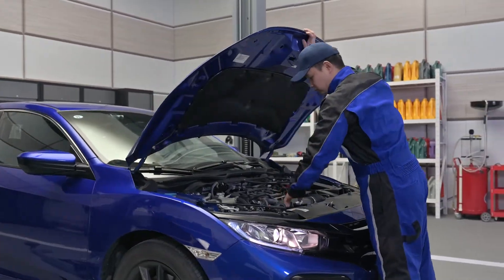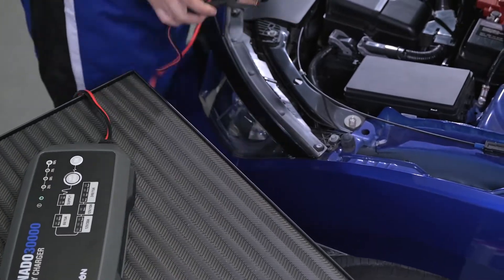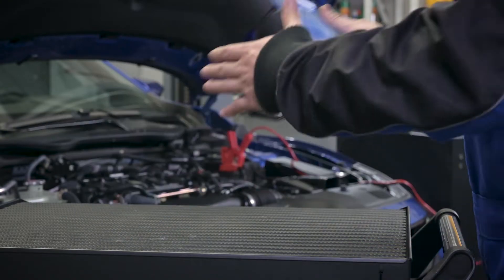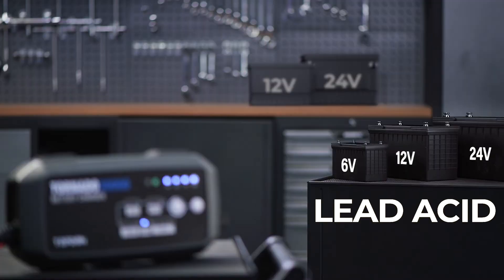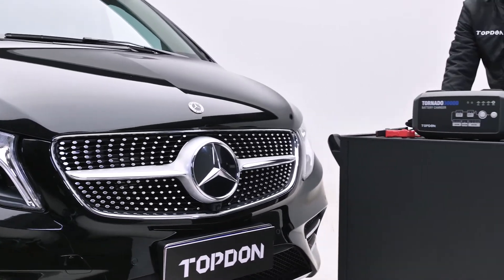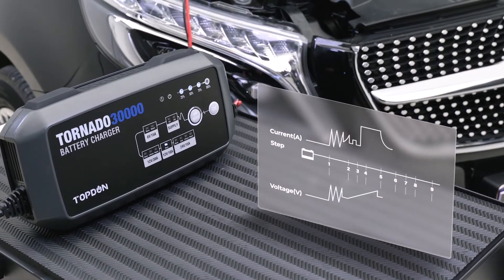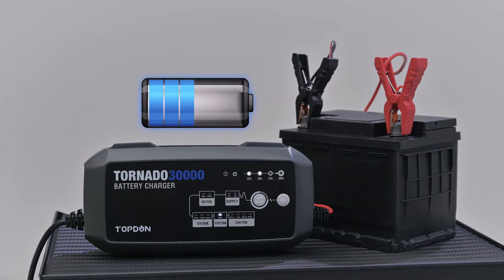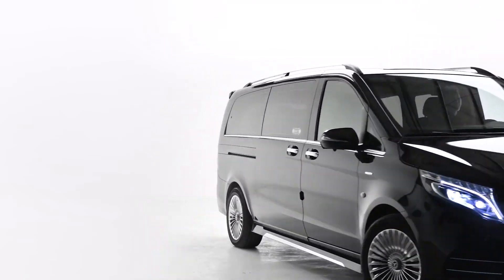TOPDON Tornado30000 | Smart Charging Battery Repair Tool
The Tornado30000 is a hi-tech smart charger made for personal or commercial use. It's made to revive 6V, 12V, and 24V lead-acid batteries as well as 12V and 24V lithium-ion batteries. This tool supports a range of battery capacities from 50Ah to 1000Ah. With a 9-step smart charging method and 12 charging modes, the Tornado30000 provides unparalleled protection and charging capabilities for its users